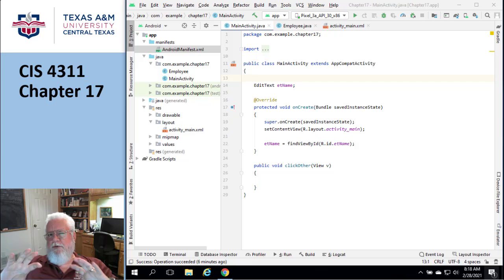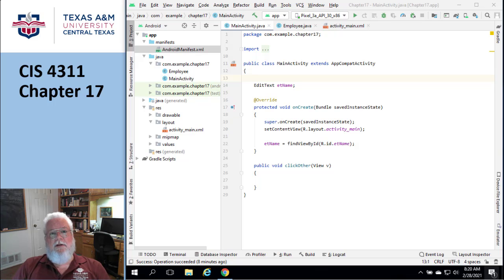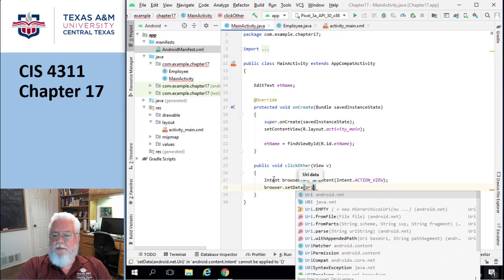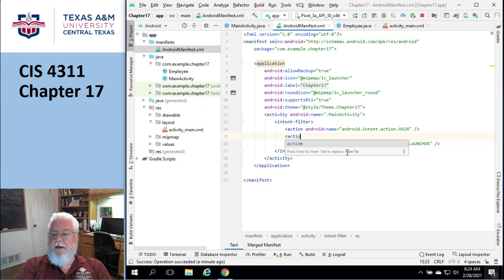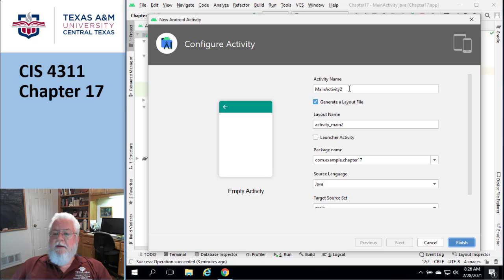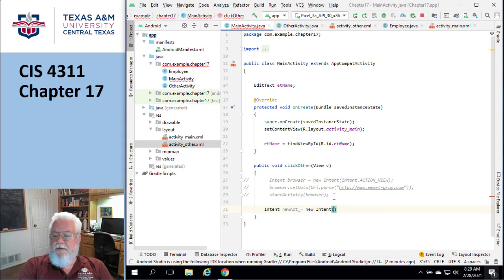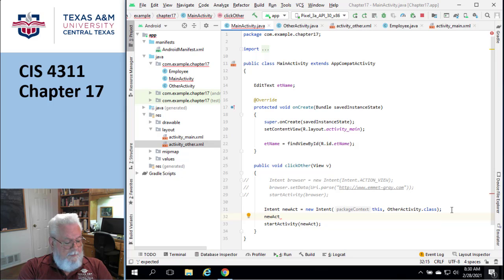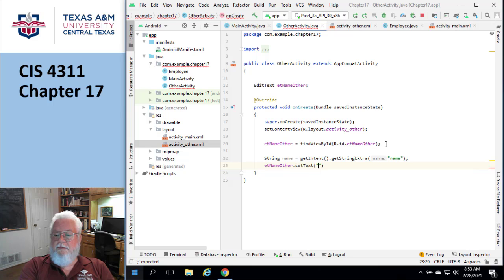CIS4311 Chapter17 Part1